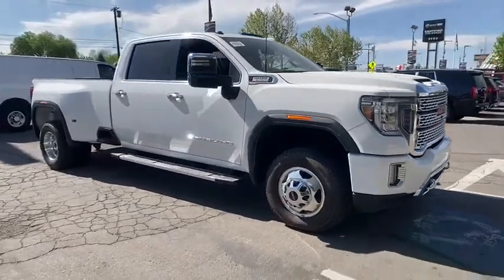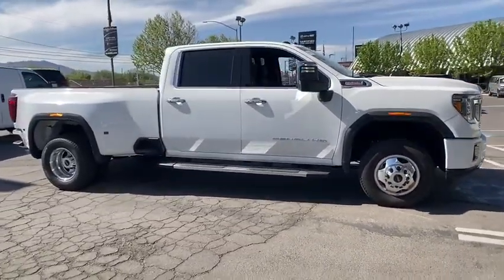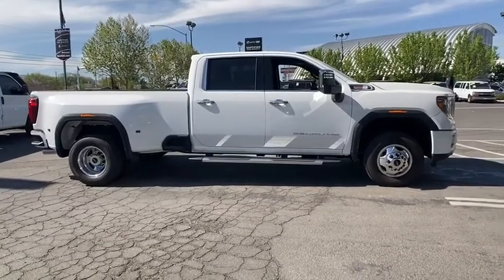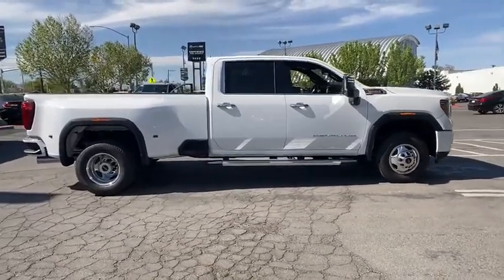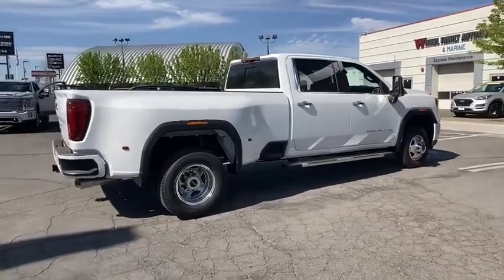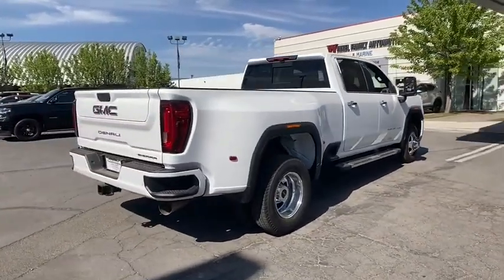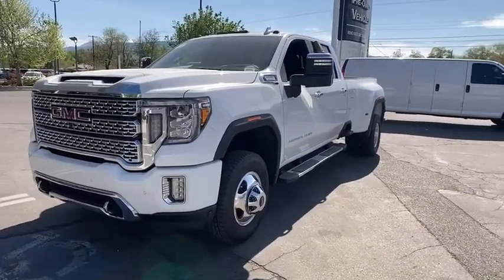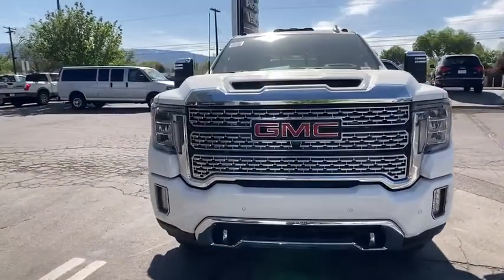2020 GMC Sierra 3500HD Reno, Carson City, Lake Tahoe, Northern Nevada, Roseville, NV LF244811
Summit White New 2020 GMC Sierra 3500HD available in Reno, Nevada at Reno GM. Servicing the Carson City, Lake Tahoe, Northern Nevada, Roseville, NV area.
2020 GMC Sierra 3500HD Denali - Stock#: LF244811 - VIN#: 1GT49WEY2LF244811

Reno GM
900 Kietzke Ln

Summit White 2020 GMC Sierra 3500HD Denali 4WD 10-Speed Automatic Duramax 6.6L V8 Turbodiesel 10-Speed Automatic, 4WD, Dark Walnut/Dark Ash Grey Leather.This vehicle may have after-market equipment or upfits that may not be included in the price. See dealer for specific details. Photos shown may or may not include added equipment. Price includes: $3500 - Consumer Cash Program. Exp. 06/01/2020
WHEELS  17 (43.2 CM) FORGED POLISHED ALUMINUM,AUDIO SYSTEM  PREMIUM GMC INFOTAINMENT SYSTEM WITH NAVIGATION AND 8 DIAGONAL COLOR TOUCH-SCREEN  includes multi-touch display  AM/FM stereo  Bluetooth streaming audio for music and most phones; featuring Android Auto and Apple CarPlay capability for compatible phones  advanced voice recognition  in-vehicle apps  personalized profiles for infotainment and vehicle settings. Includes greater memory. (STD) (Includes (PZ8) Hitch Guidance with hitch view.),REAR CAMERA MIRROR  inside rearview auto-dimming with full camera display,GOOSENECK / 5TH WHEEL PREP PACKAGE  -- Hitch platform to accept Gooseneck or 5th Wheel hitch.